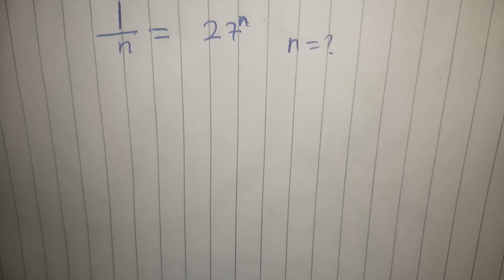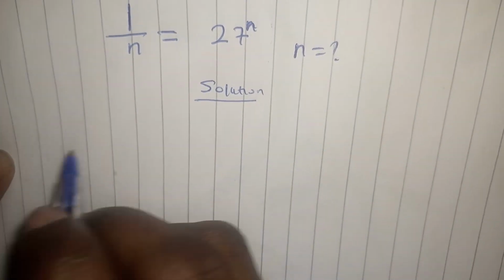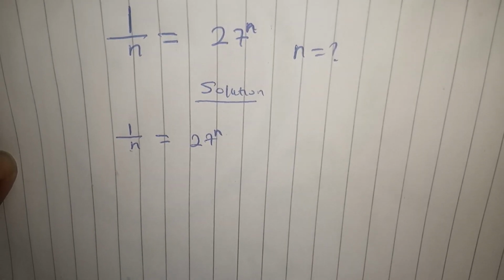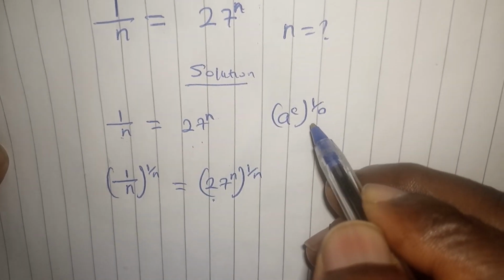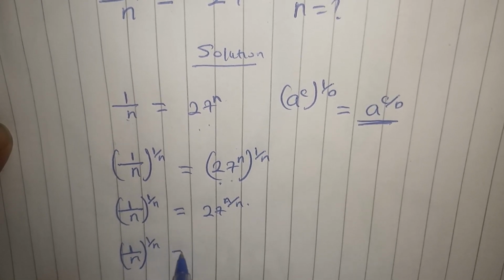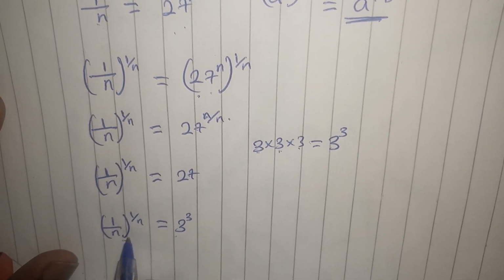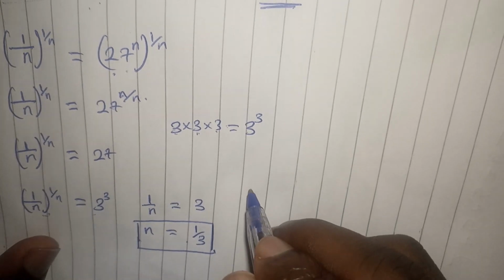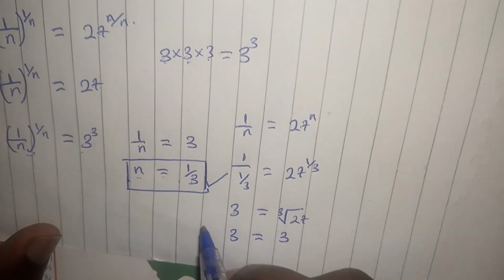Exponential Olympiad Challenge | Beautiful Exponential Challenge | Can You Solve?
Welcome to our deep dive into **Olympiad Mathematics** – the ultimate training ground for sharp minds! Whether you're preparing for contests like the IMO, AMC, AIME, or other math olympiads, this video will help you boost your problem-solving skills and develop the mindset of a math champion.

* Common Olympiad math topics (Number Theory, Combinatorics, Geometry, Algebra)
* Powerful strategies and tricks to approach tough problems
* Step-by-step walkthroughs of past Olympiad questions
* How to train effectively and avoid common mistakes

🧠 Perfect for:

* Mathletes preparing for regional, national, or international competitions
* Anyone passionate about advanced problem solving!

If you want it tailored to a specific video topic (e.g. Number Theory, Geometry tricks, etc.), just let me know!